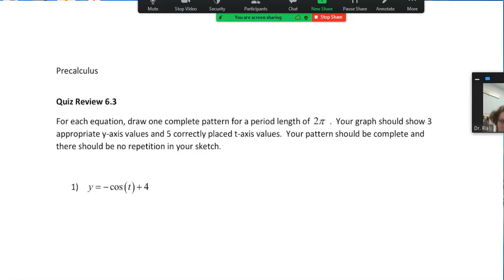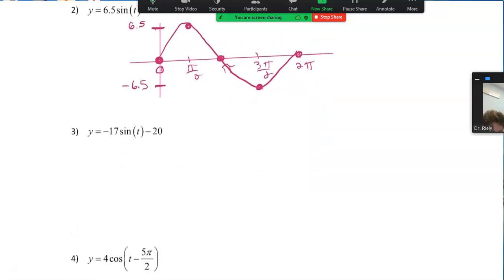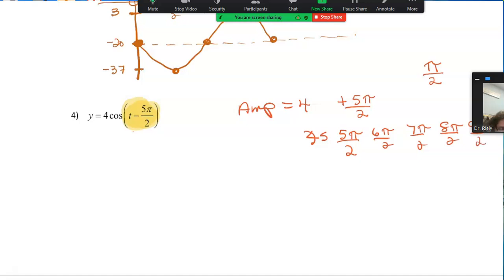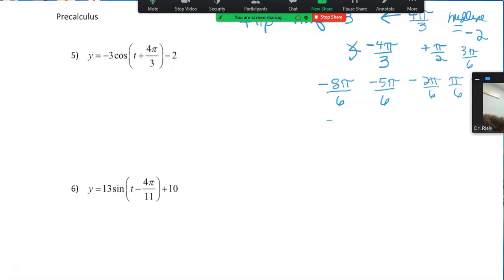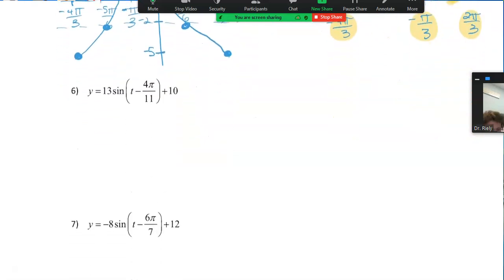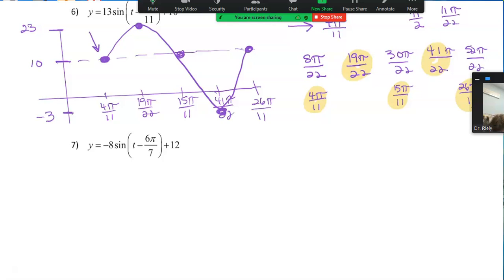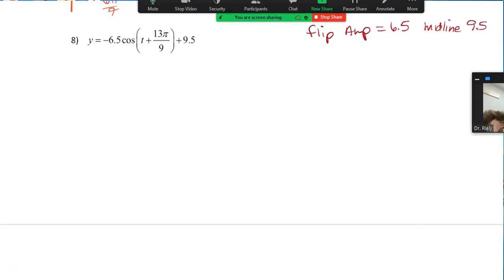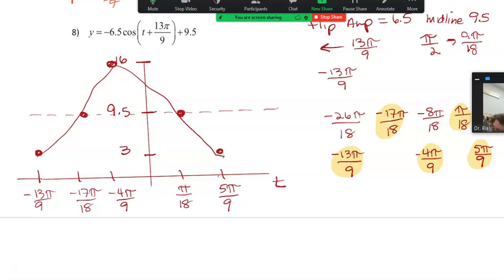Precalculus Review for 6 3 Test